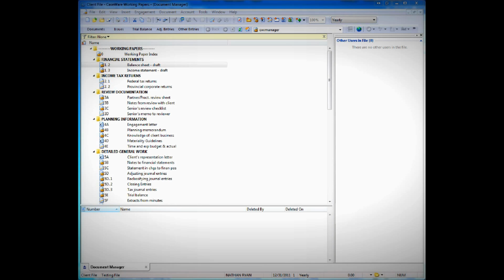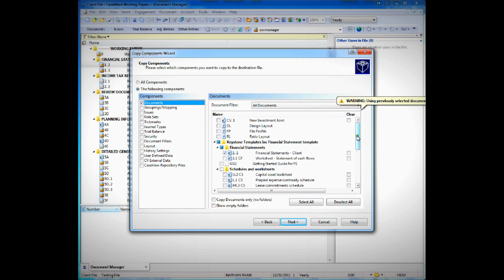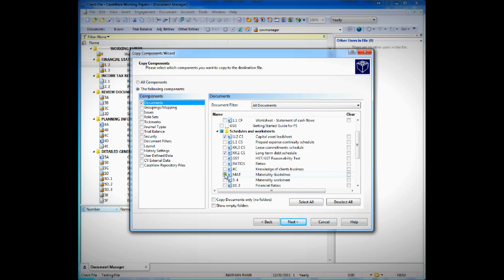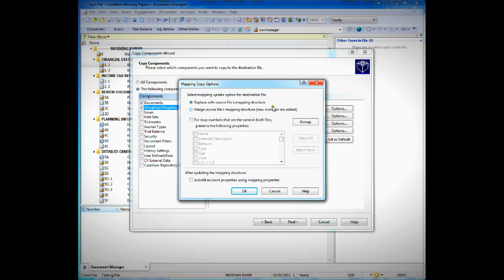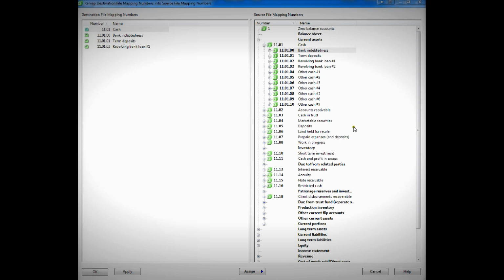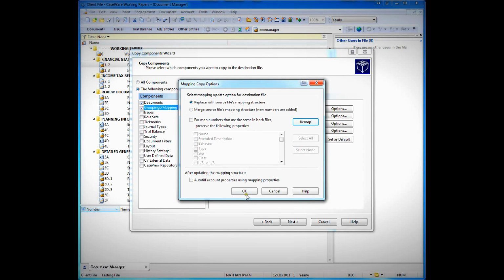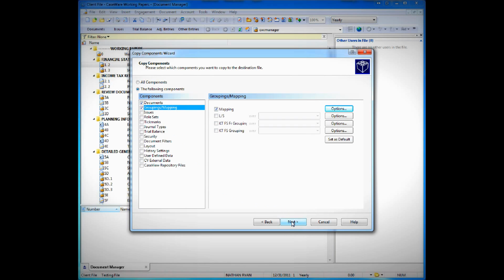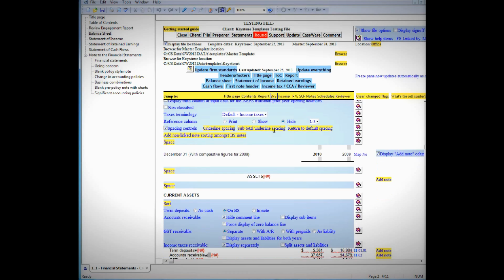Importing the Financial Statements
Steps on how to import the financial statements and mapping structure into your existing or new client files.